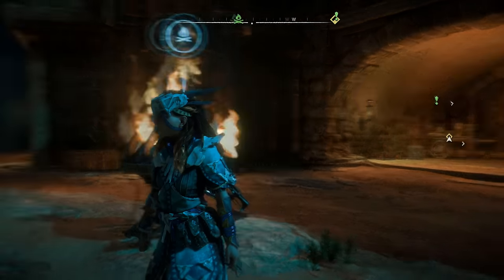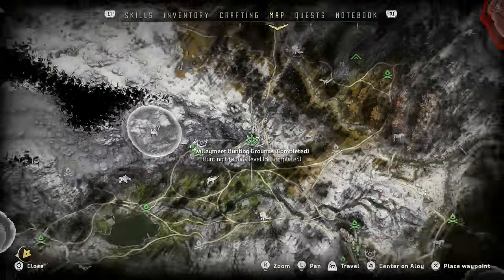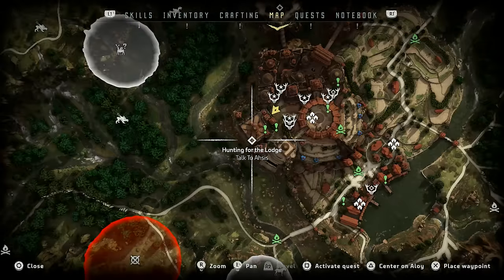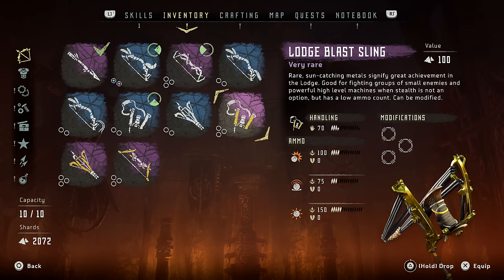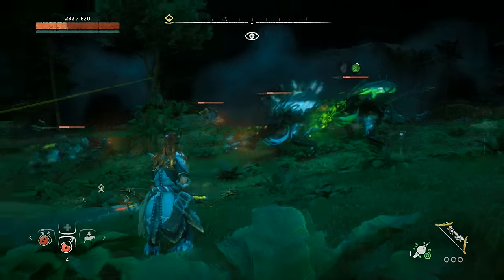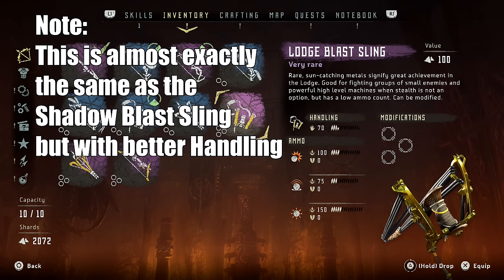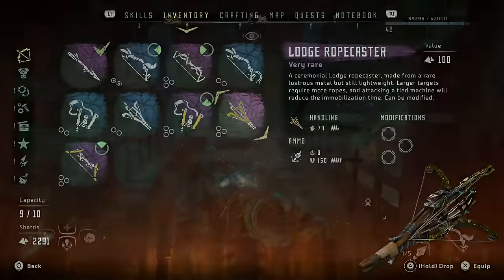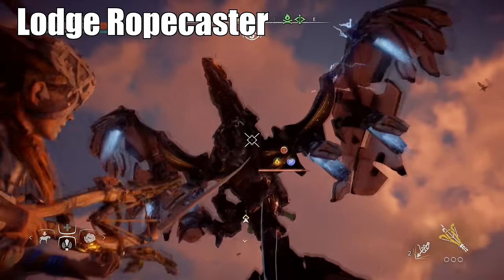Horizon Zero Dawn How To Get 3 Unique Weapons (Lodge War Bow, Lodge Ropecaster, Lodge Blast Sling)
How to get 3 of the best Unique Weapons in Horizon Zero Dawn,the Lodge Ropecaster, the Lodge War Bow and the Lodge Blast Sling.